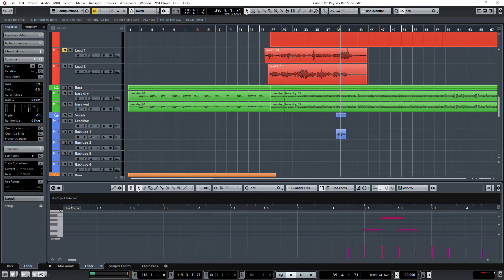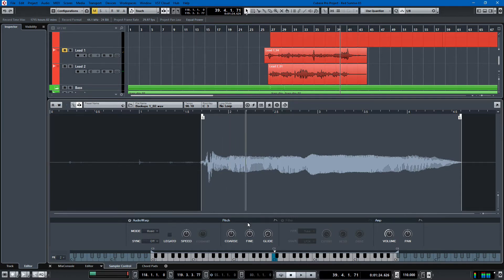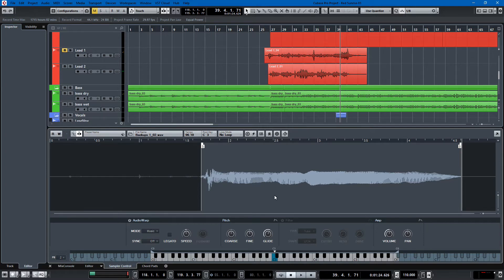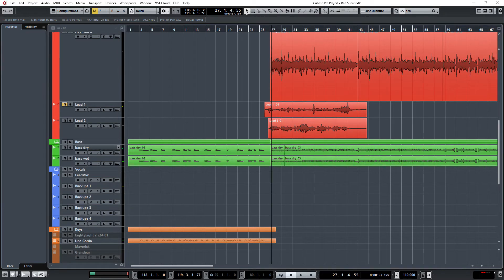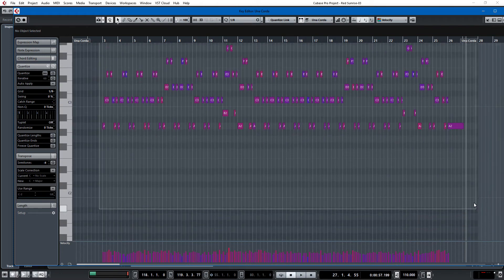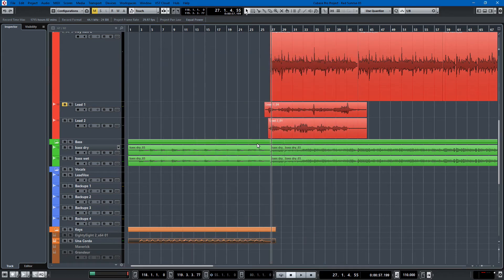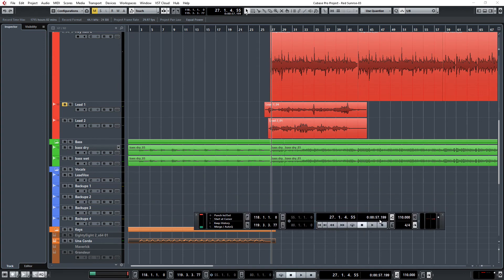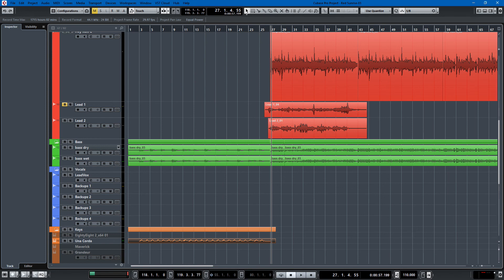Cubase Pro 9 - First Impressions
Hey!  What's up everyone.  Steinberg released Cubase Pro 9 the other day and I thought I would pile on with another video detailing the feature upgrades and what not.  The new version seems to be working just fine for me.  Cubase Pro 9 has some brand new features and I detail a few of them here.

You can get Cubase 9 here:

Cubase Pro 9

Cubase Artist 9

Cubase Elements 9